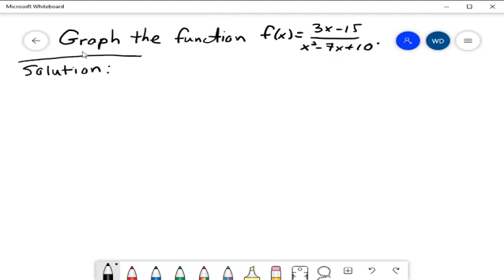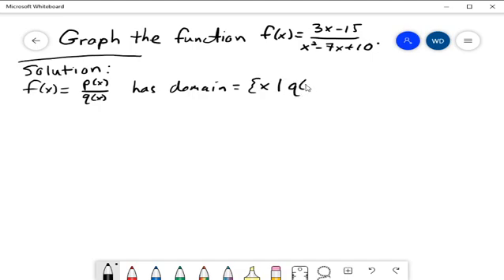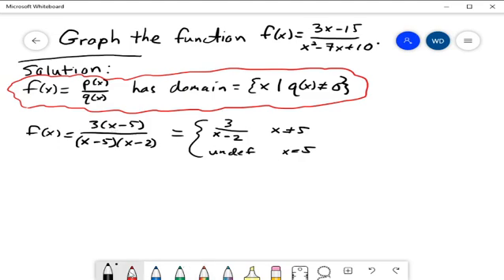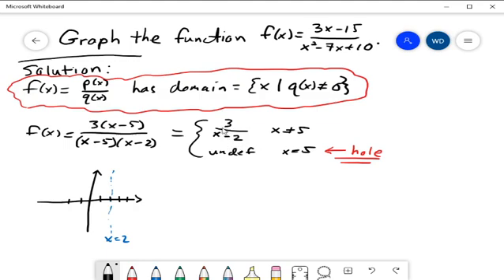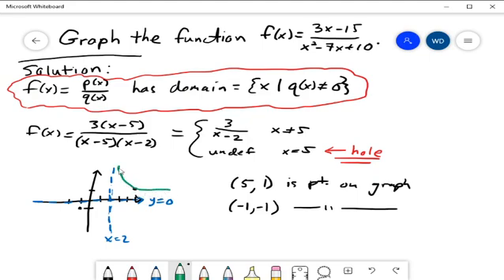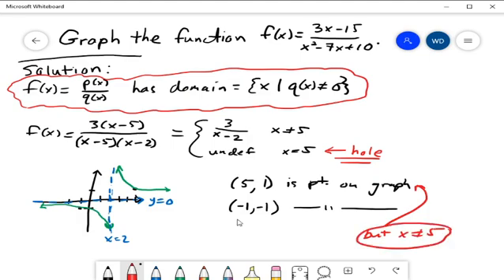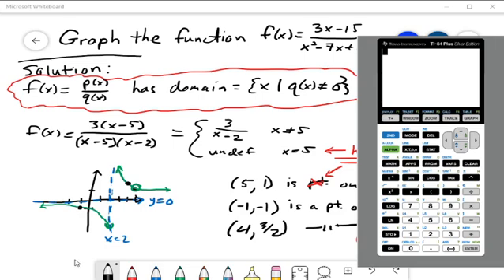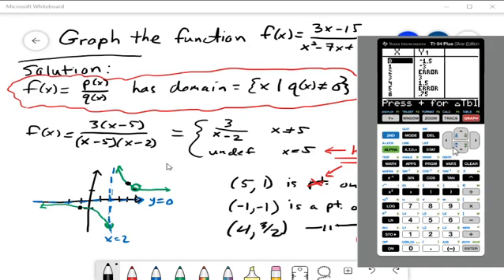Math 1111 Graph of Rational Function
This is an example of graphing rational functions with holes from Dr. Wallace's Math 1111 College Algebra course at Middle Georgia State University.